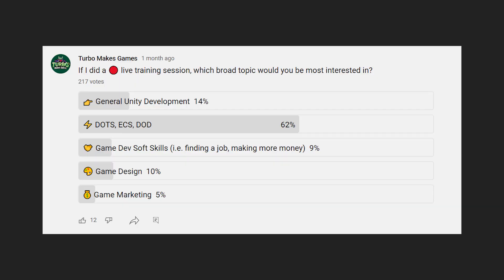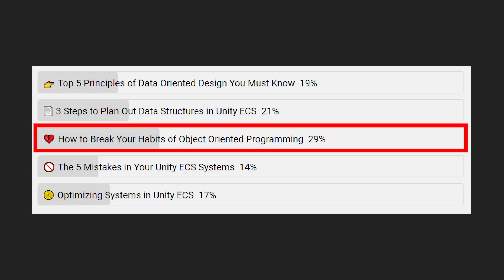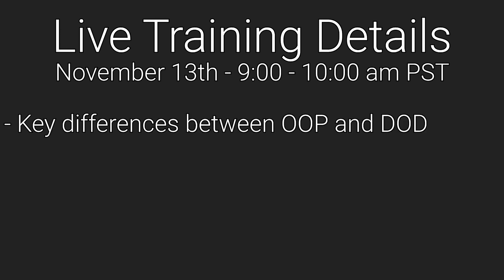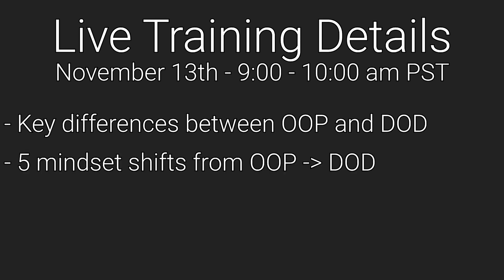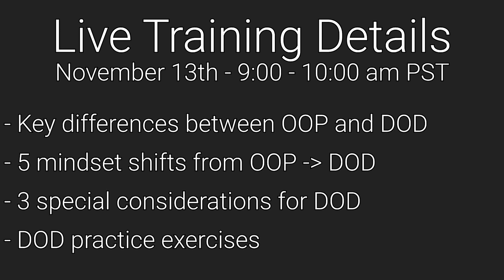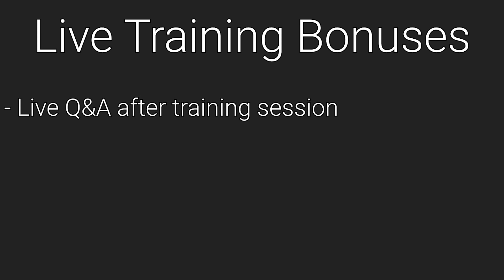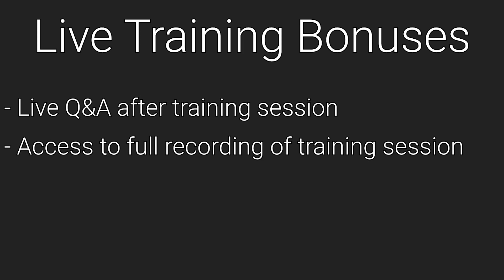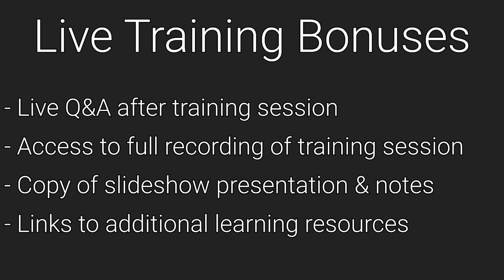Your OOP Habits Are Crippling Your Game - 🔴Live Training THIS WEEKEND!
⌚ Training will be on Saturday November 13th at 9:00am PST

- 0:00 - Break Your Habits of OOP
- 2:20 - Live Training Session Details
- 3:18 - Bonuses for all attendees
- 5:54 - What this training isn't
- 7:34 - See you there!